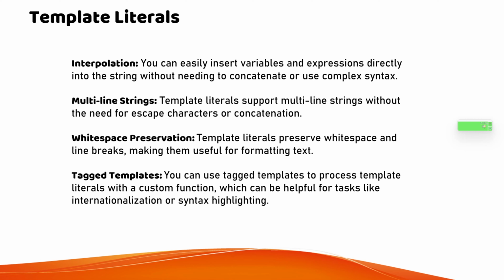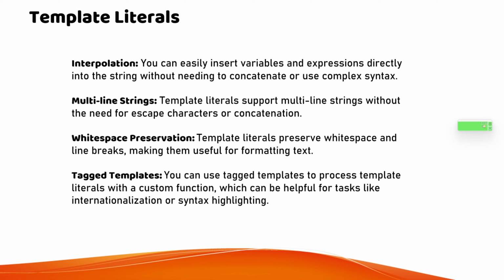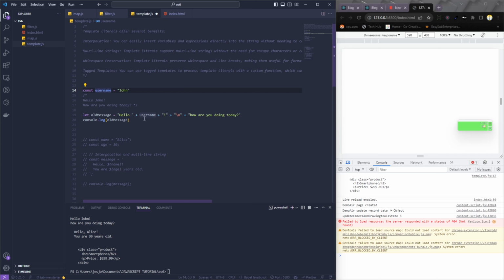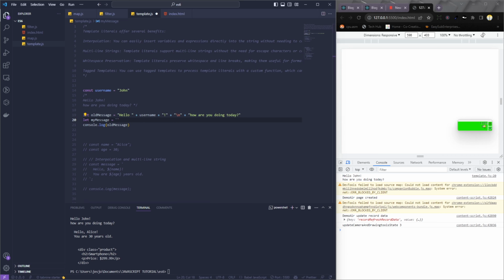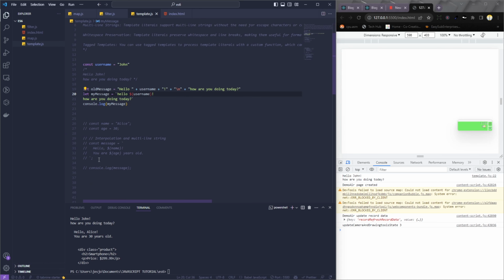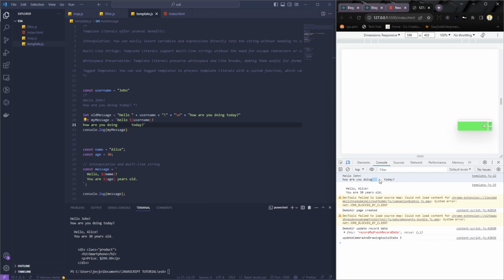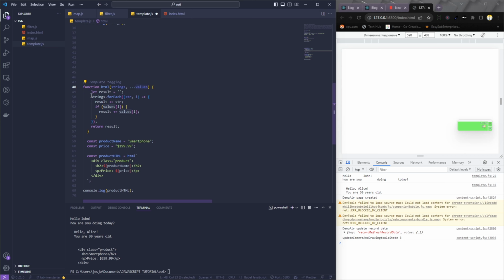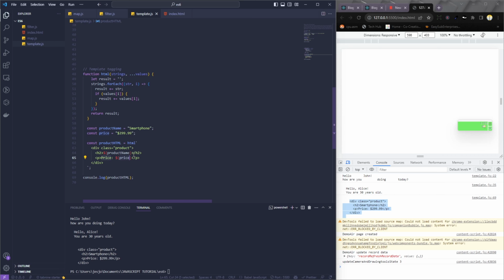Template literals: JavaScript Template Literals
"Mastering Template Literals in JavaScript | A Comprehensive Guide"

In this tutorial video, we dive deep into the powerful world of template literals in JavaScript. Template literals, also known as template strings, are a game-changer when it comes to working with strings and dynamic content. Join us as we explore how to create dynamic strings with ease, using variables, expressions, and even multiline text.

🔹 What are Template Literals?
Discover the fundamentals of template literals and understand how they simplify string manipulation and concatenation.

🔹 Variable Interpolation
Learn how to seamlessly insert variables into your strings, making your code more readable and efficient.

🔹 Expression Evaluation
Explore the magic of evaluating expressions within template literals, allowing you to perform calculations and logic right within your strings.

🔹 Multiline Strings Made Easy
Say goodbye to cumbersome line breaks! See how template literals simplify the creation of multiline text and HTML templates.

🔹 Escaping Characters
Find out how to escape special characters within template literals to ensure your strings are formatted correctly.

🔹 Advanced Techniques
Take your skills to the next level with tagged templates, a versatile feature that allows you to process templates with custom functions.

Whether you're a beginner looking to enhance your JavaScript skills or an experienced developer seeking to streamline your code, this tutorial will equip you with the knowledge and techniques to leverage template literals effectively. Join us and revolutionize the way you work with strings in JavaScript!